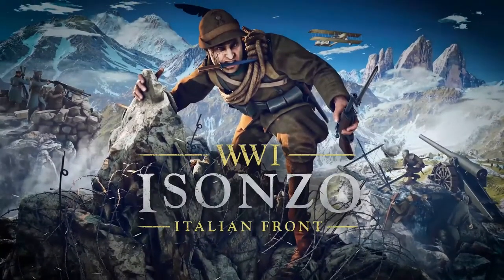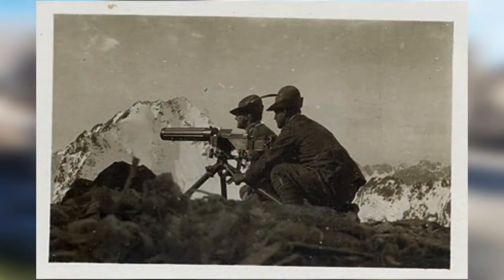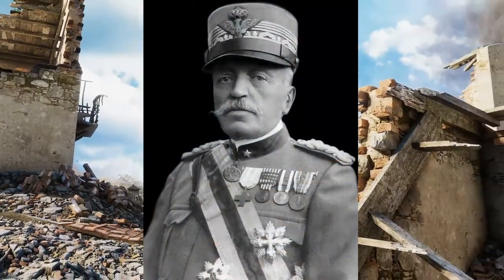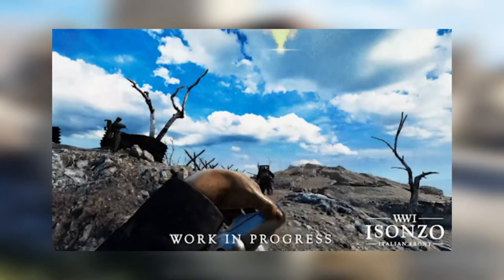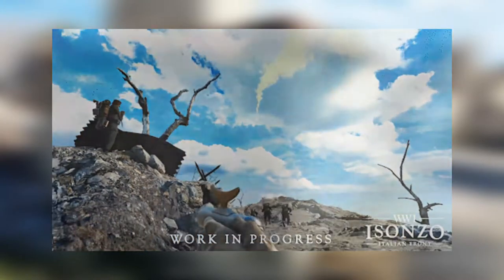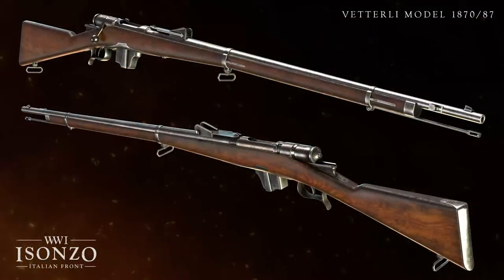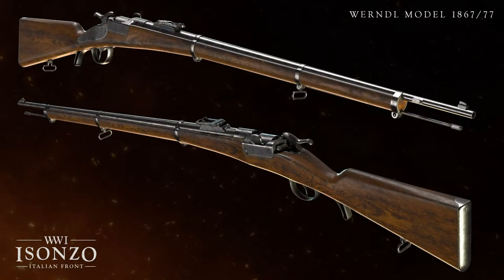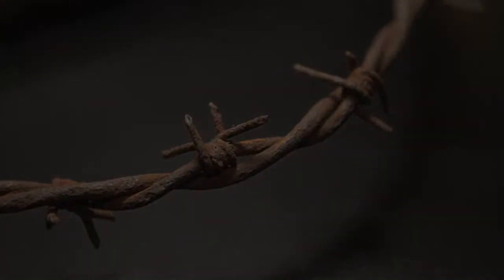Isonzo Dev Blog Breakdown | The Alpini Class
In today's video, Bobo reviews the information given to us in the 9th Isonzo Dev Blog. Talking about the special Alpini Mountaineer class.